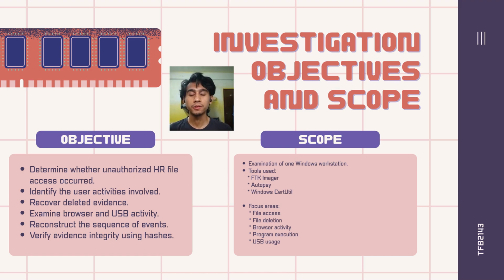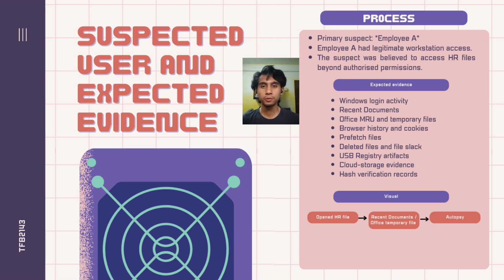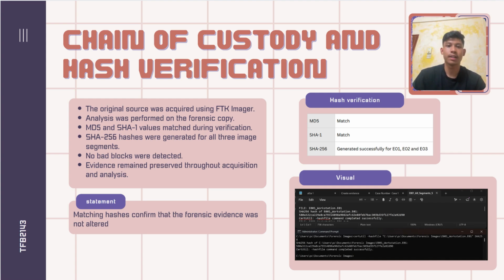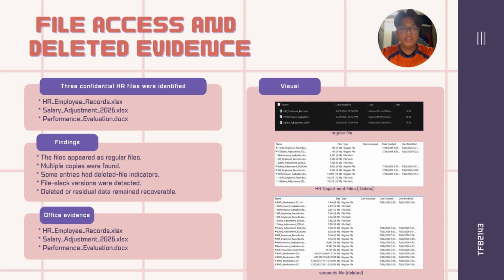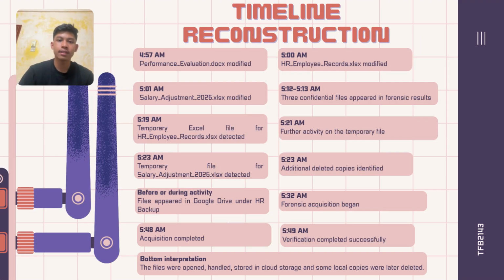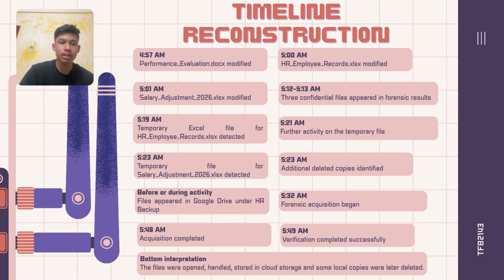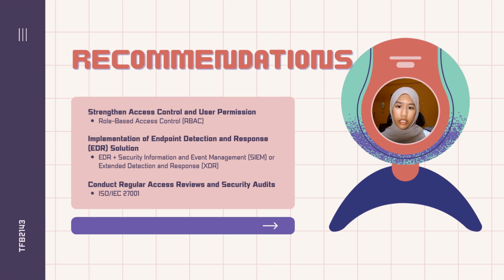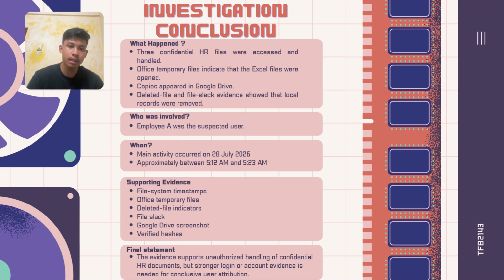Mini Project: Digital Forensic Investigation CASE_Unauthorized File Access